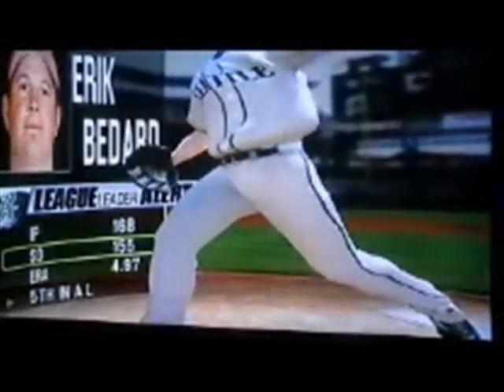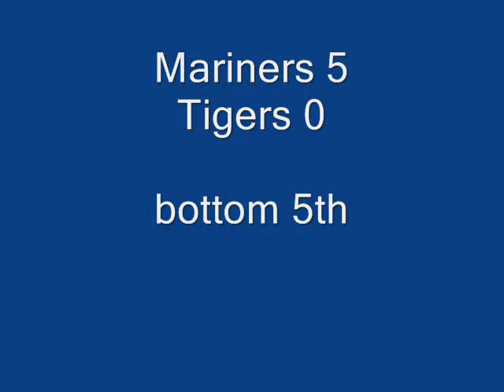Bedard paces MLB 2K "Mariners" to victory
With the real Mariners season a disaster, Seattle Times baseball writer Geoff Baker has been consoling readers by following the M's on his MLB 2K video game season. Those Mariners are in first place with less than three weeks to go. Baker activated injured Mariners pitcher Erik Bedard off the DL for this game and he threw a complete-game, 17-0 shutout of the Tigers at Comerica Park. See video highlights of the game action. This Mariners team was picked in a baseball-wide draft and bears little resemblance to the real one.